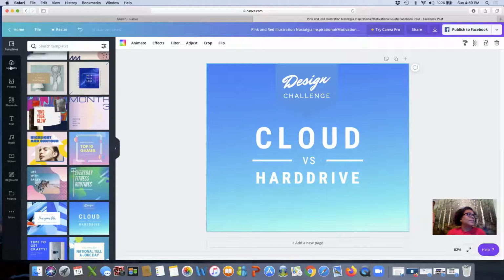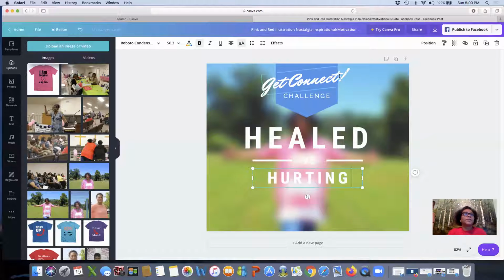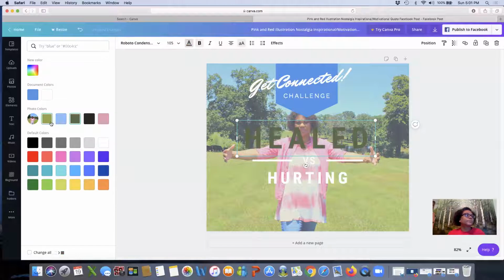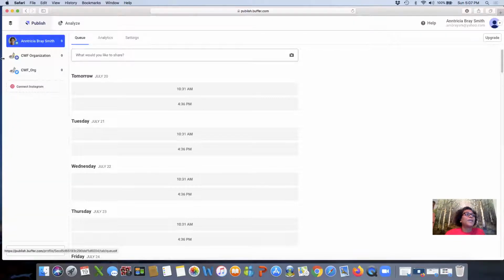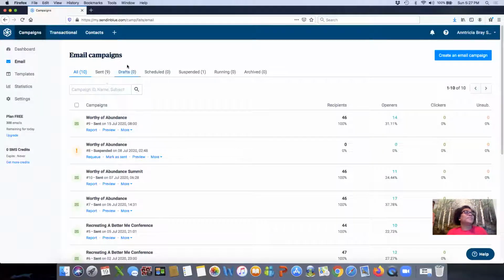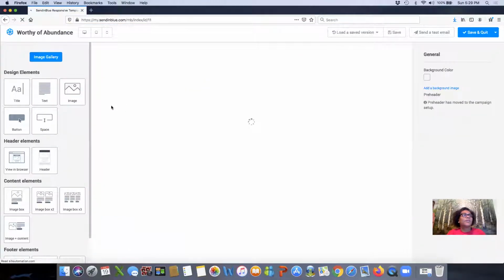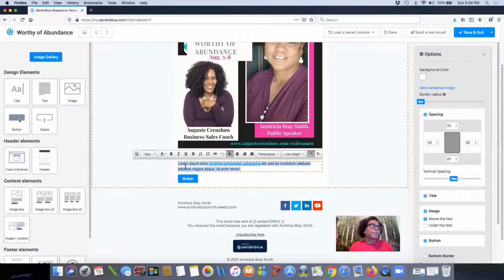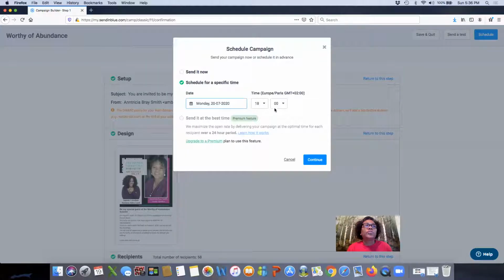Introduction to business systems and automations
This is an introduction to how to use systems and automations in your business.